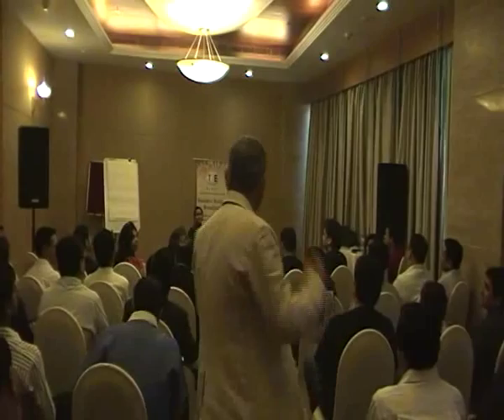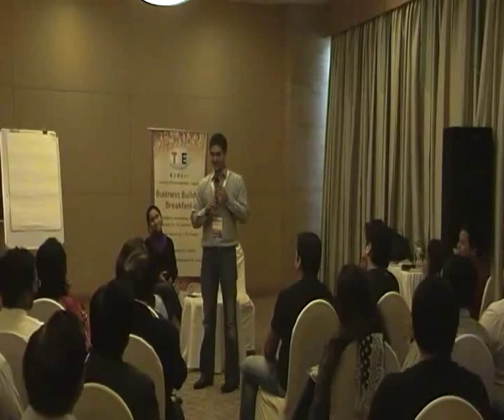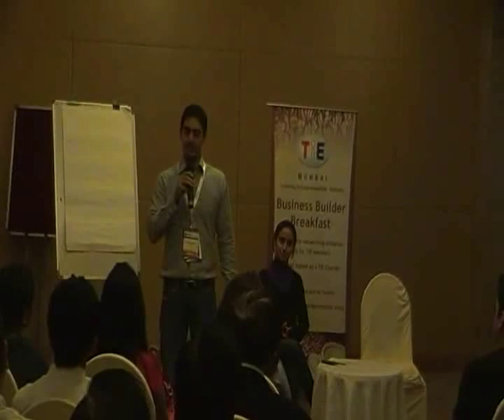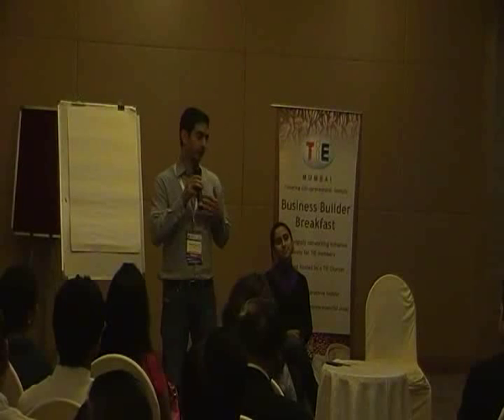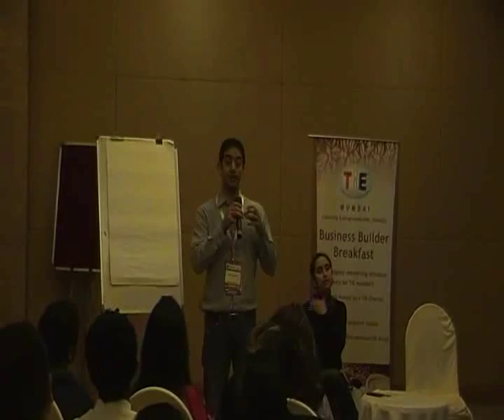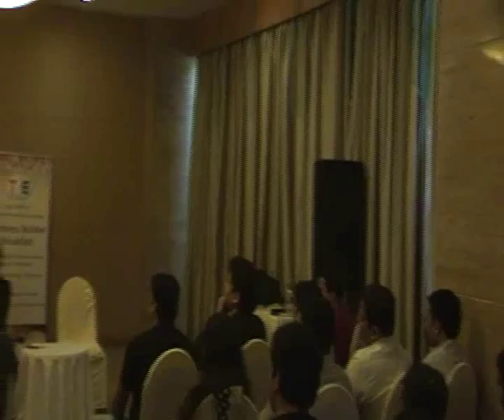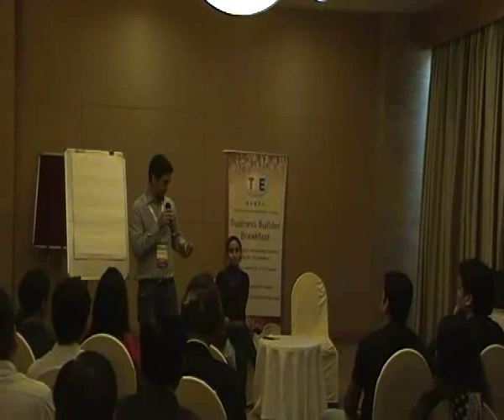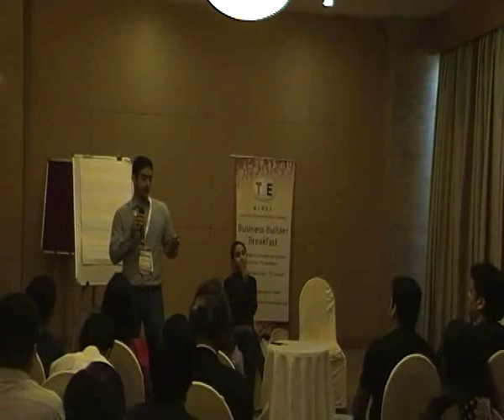Business Builder Breakfast With Pearl Uppal & Gaurav Khachru 11thJan2013